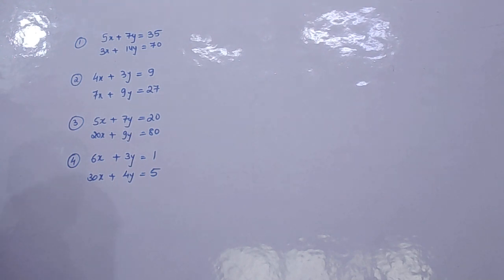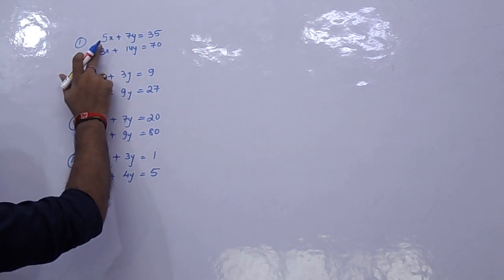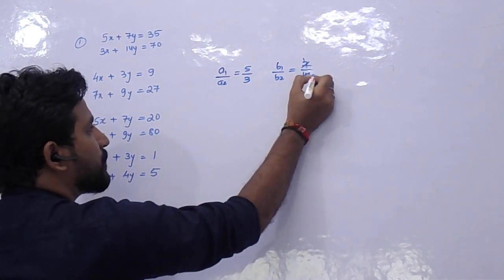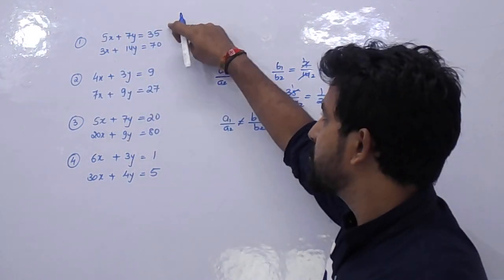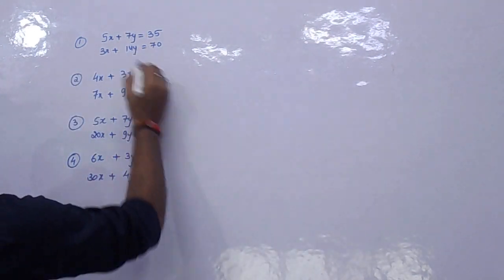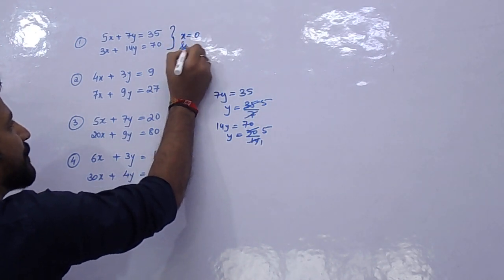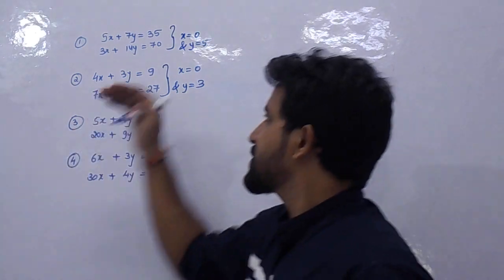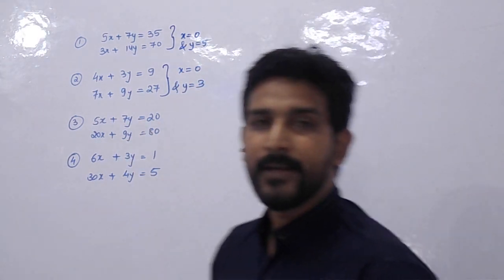Shortcut to solve Linear Equation in two Variables | Speed Maths | Mental Maths | Vedic Maths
In this video we have shown the shortcut method to solve Linear Equations in two variables ( Special Cases).

how to solve linear equations fast.
how to solve linear equations quickly.
how to solve linear equations with shortcuts.
tricks to solve linear equations
shortcut to solve linear equations
linear equations
cramer's rule
two variable equations
2 equations 2 unknowns
linear equations in two variables word problems
linear equation in two variables examples
graphing linear equations in two variables
2 variable equation solver
2 variable equations
linear equations in two variables word problems with solution pdf
2 equations 3 unknowns
graphing linear equations in two variables examples
2 variable equations examples
solving linear equations in two variables
solve the pair of linear equation
linear equations in one variable word problems with solutions
vedic maths
vedic mathematics
vaidik ganit
vedic ganit
vedic maths for kids
vedic mathematics made easy
vedic maths in hindi
gaurav tekriwal
learn vedic maths
vedic maths in telugu
vedic maths for beginners
vedic maths ppt
vedic maths for class 1
vedic maths in tamil
vaidik math
vaidik ganit in hindi
vedic mathematics in hindi
vedic maths level 1
vedic ganit 10th class
vedic mathematics for beginners
vedic mathematics ppt
vedic mathematics for schools
vedic maths for class 7
vedic ganit in hindi
vedic mathematics class 10
vedic maths online
vedic maths for class 3
vedic ganit class 8
vedic math near me
vedic maths in english
vedic mathematics for class 8th
vedic mathematics class 9
basic vedic maths
vedic maths for class 6
vedic maths class
vedik ganit in hindi
ayurvedic maths

Vedic Maths | Mental Maths | Shortcuts for maths | Shortcuts for 10th class | Shortcuts for entrance exams | Tricks to solve maths in entrance exams.

VipraMinds